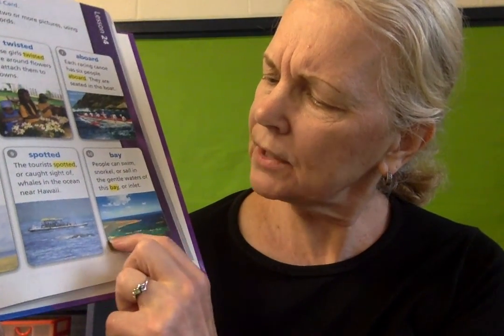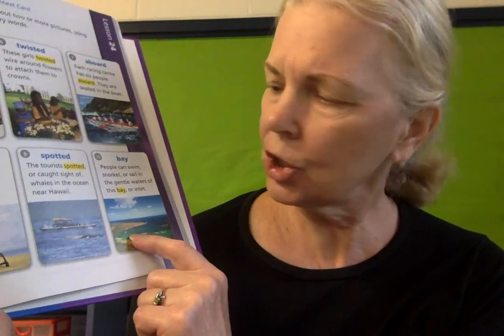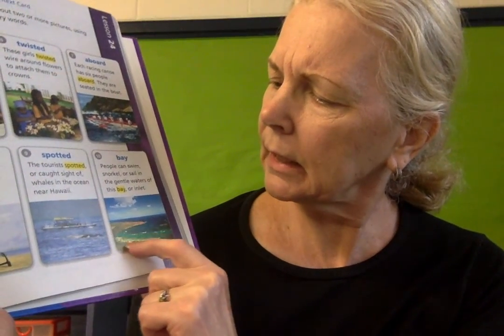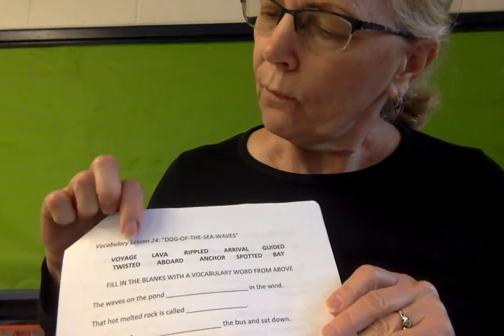Movie on 5 18 20 at 10 42 AM Reading:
Reading Vocabulary for "Dog -of-the-Sea-Waves